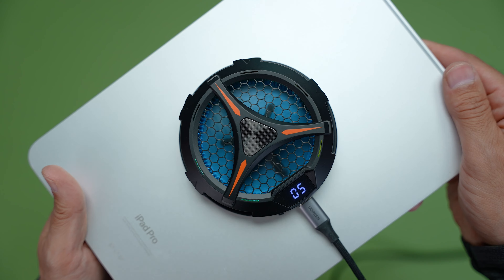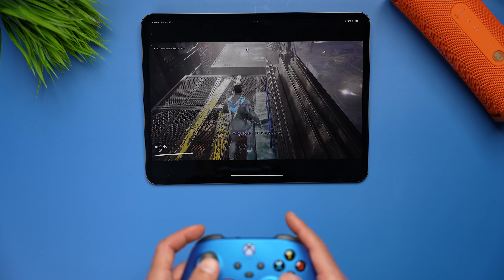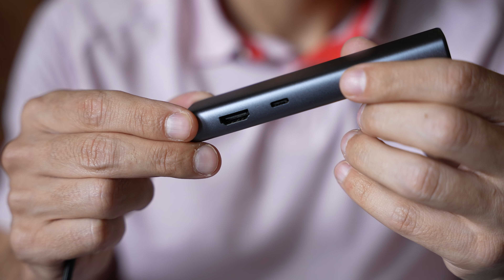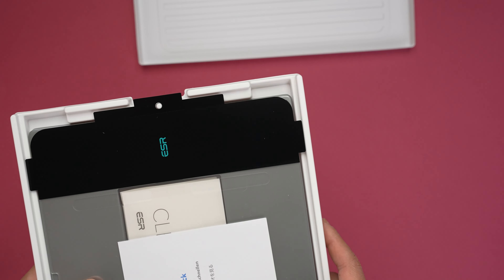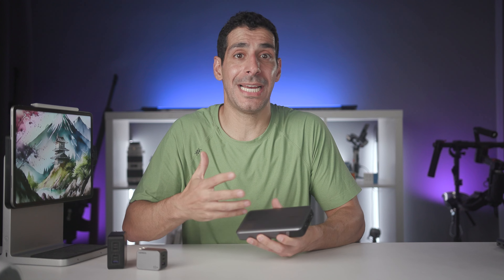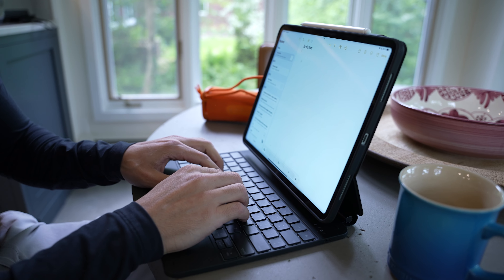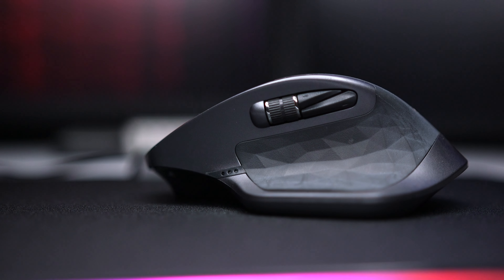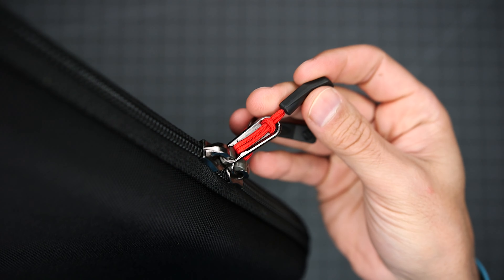2024 INCREDIBLY USEFUL iPad Accessories!!!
The best 2024 accessories for your iPad are here! If you’re shopping for the best iPad accessories in 2024, I put together a list of incredibly helpful options.

CHARGERS:
⭐️ UGREEN Nexode X 65W Charger

POWER BANK:
⭐️ UGREEN Nexode 145W Power Bank

MONITOR:
⭐️ BenQ PD2725U

GAMING HEADSET - CORSAIR VIRTUOSO RGB WIRELESS XT

We’re going to talk about iPad Gaming, iPad productivity, protecting the iPad and so many more iPad accessories I use every day